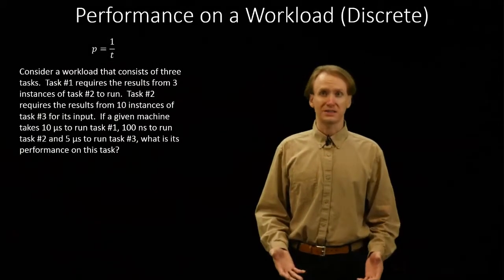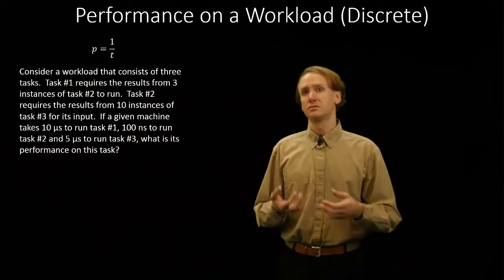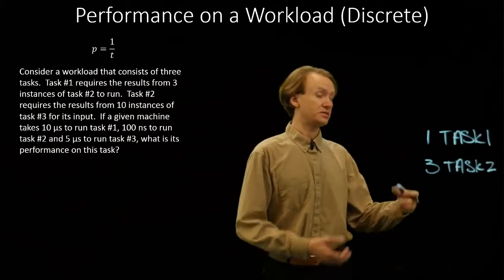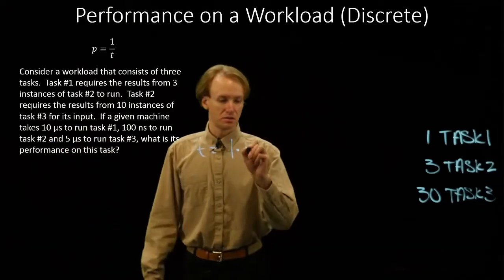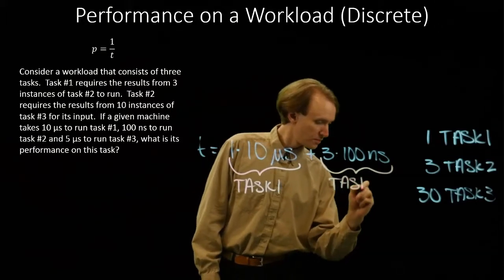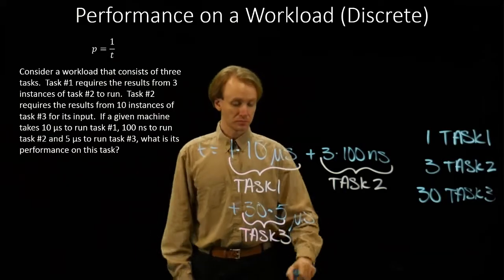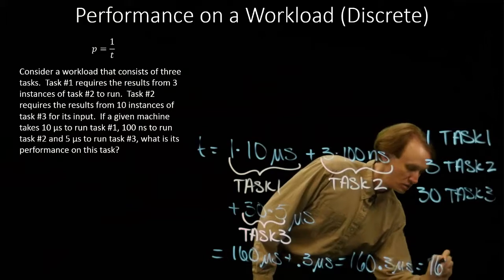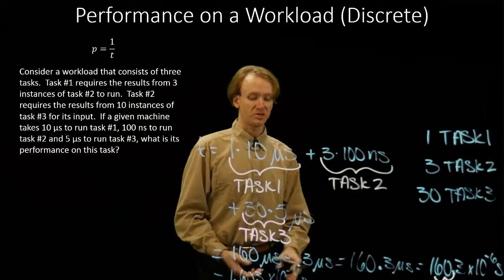5-b. Performance on a Workload Example 2